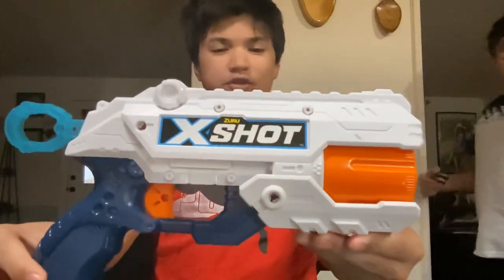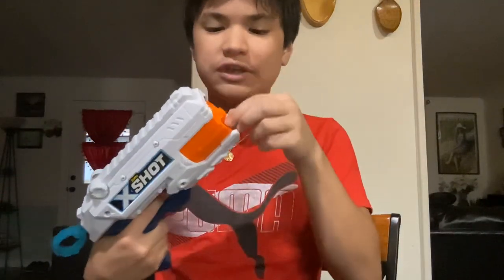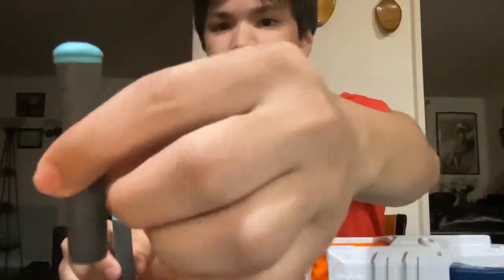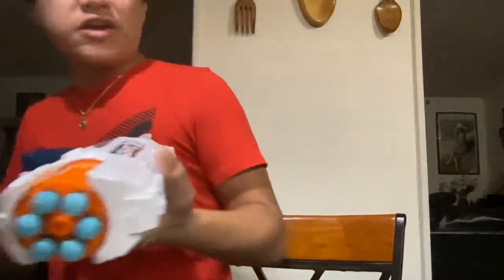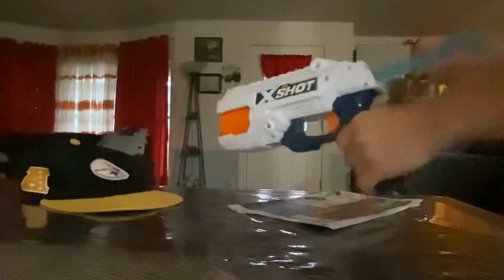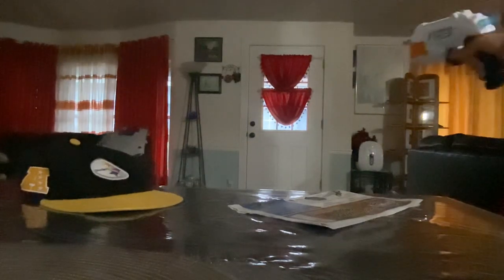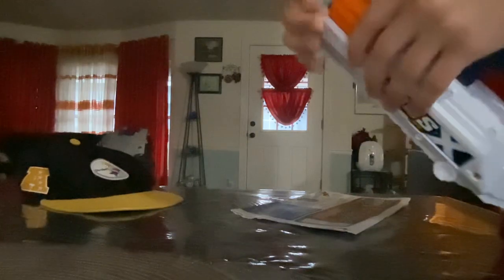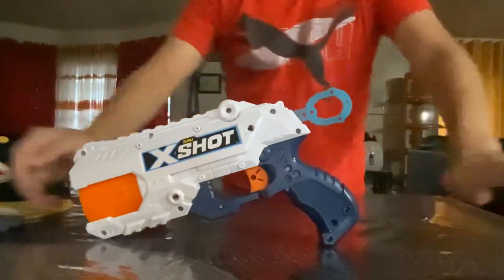Zuru X-shot Reflex 6 Review and firing Test